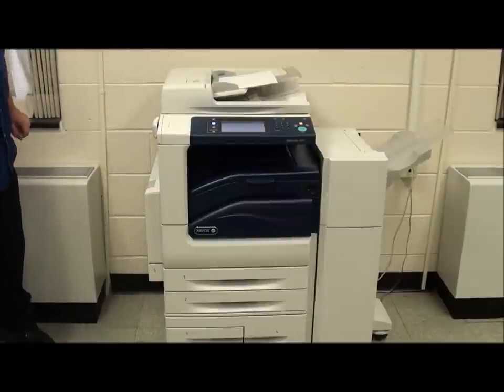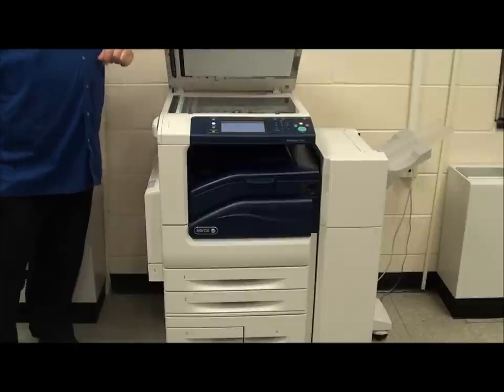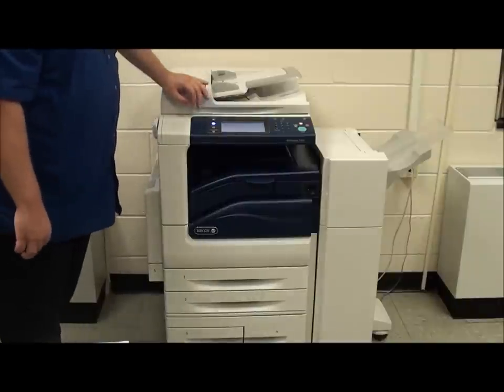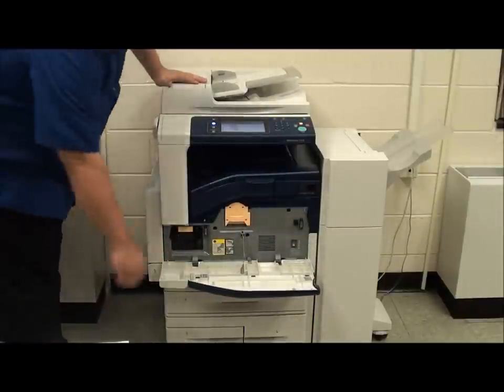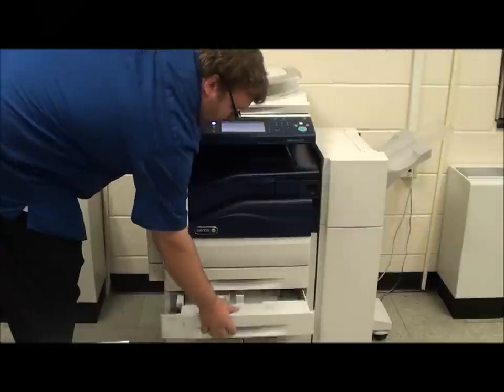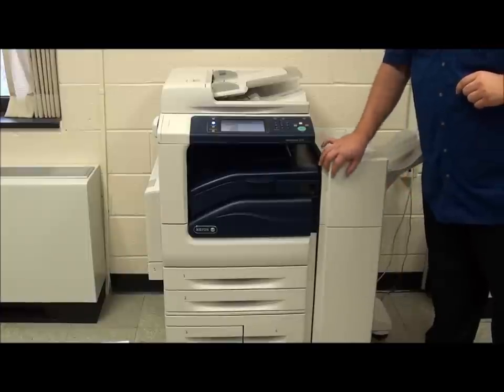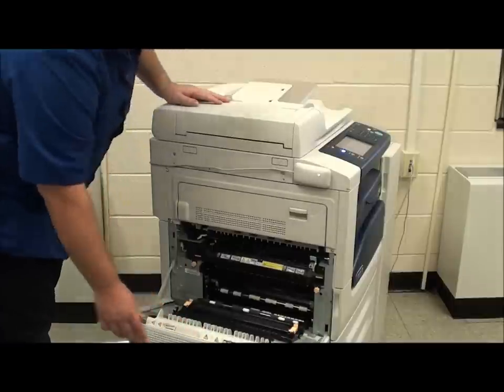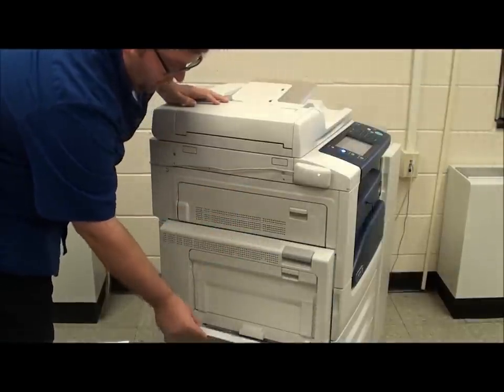Xerox 5300 Series - Operator Overview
Paper loading, jam clearance, and toner loading in the Xerox 5300 Series.

How to Scan to Email on the Xerox 5300 series.

We support the Southern Maryland and the Washington DC metropolitan area and love to hear from our customers. See what they have to say about us